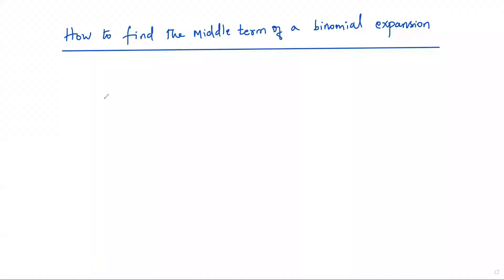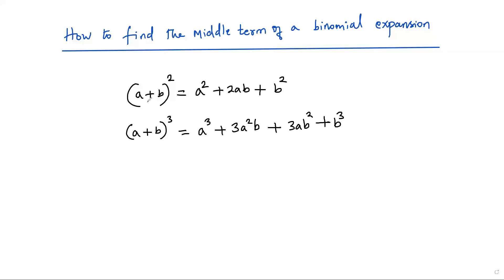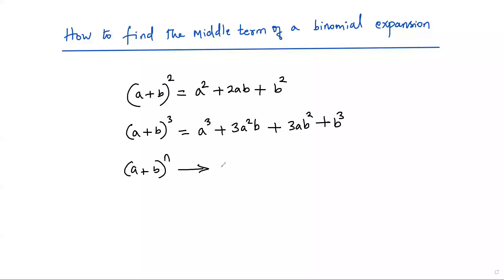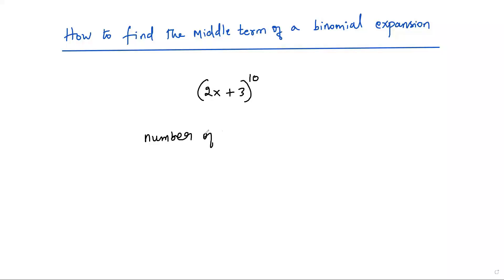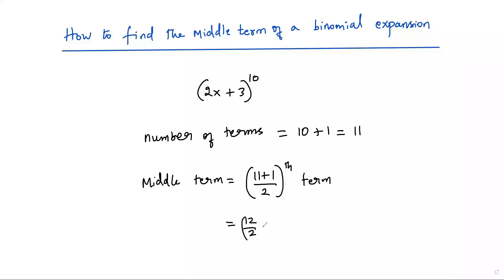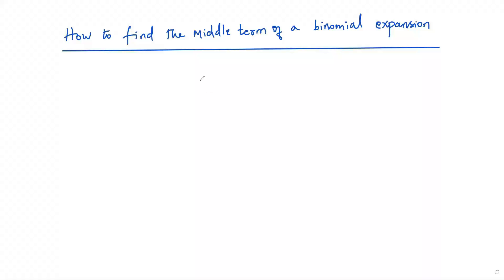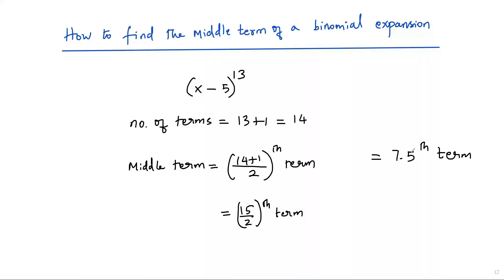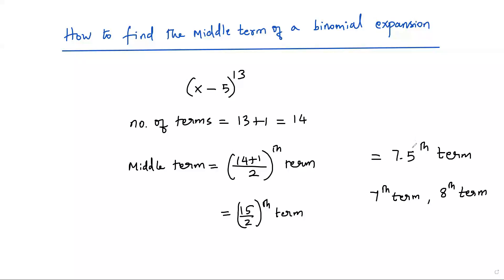How to find the middle term of a binomial expansion